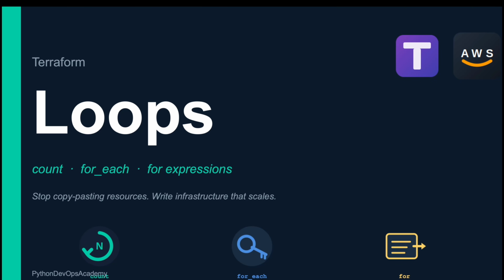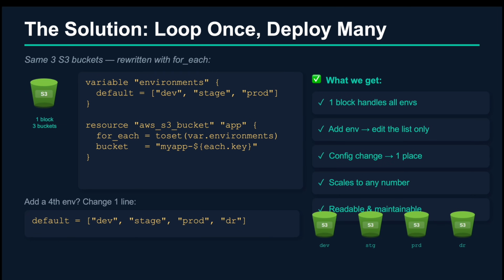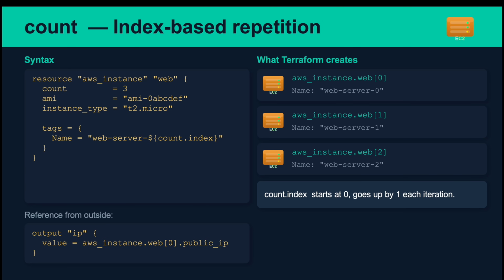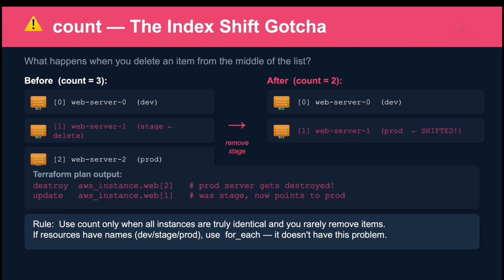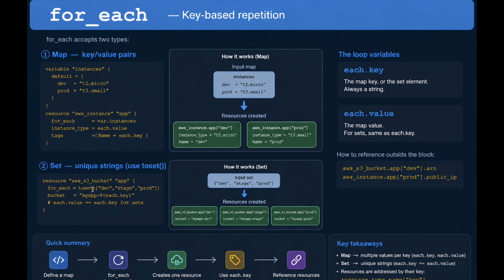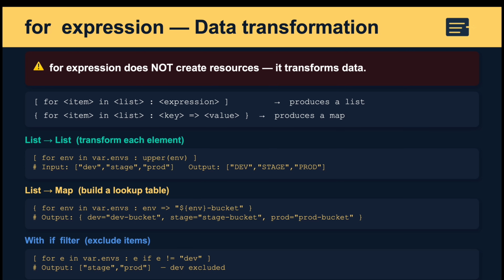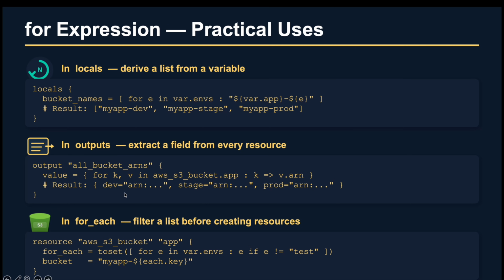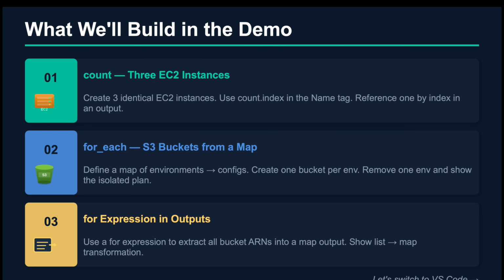Terraform Loops Explained | count vs for_each vs for Expression (Complete Guide)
# Terraform Loops Explained | count vs for_each vs for Expression

In this video, you'll learn the **theory behind Terraform Loops** and understand when to use **count**, **for_each**, and **for expressions**. Instead of memorizing syntax, we'll focus on the concepts, common mistakes, and best practices that every DevOps Engineer should know before writing Terraform code.

By the end of this lesson, you'll clearly understand:

* Why Terraform loops are needed
* How `count` works
* The `count.index` concept
* The Index Shift problem
* How `for_each` solves the issue
* Using Maps and Sets with `for_each`
* `each.key` and `each.value`
* `for` expressions for data transformation
* Practical use cases
* `count` vs `for_each`
* Which loop should you choose?

📌 **In the next video, we'll implement all of these concepts with real Terraform examples.**

## ⏱️ Timestamps

00:00 Introduction
00:45 Intro
01:57 The Problem
02:46 The Solution
04:16 Three Ways to Loop in Terraform
05:41 count in Terraform
06:53 count Index Shift Gotcha
09:31 for_each (Key-Based Repetition)
10:31 Why for_each Doesn't Have the Index Shift Problem
11:52 for Expression (Data Transformation)
13:12 Practical Uses of for Expressions
13:56 count vs for_each
14:58 Key Takeaways
15:28 What We'll Build in the Demo